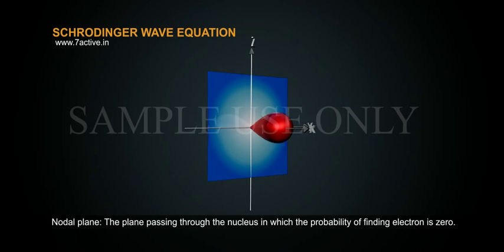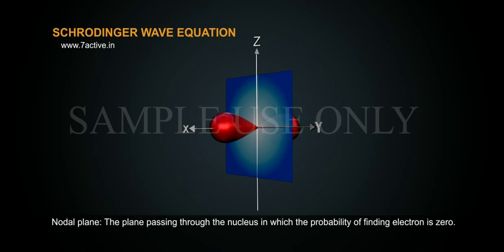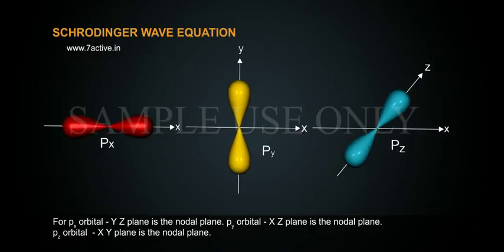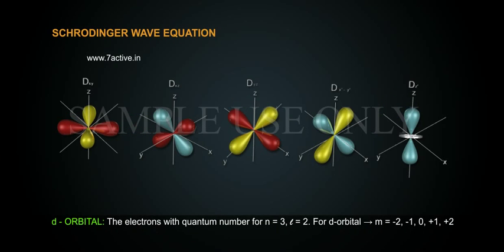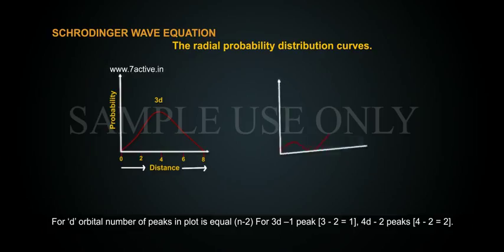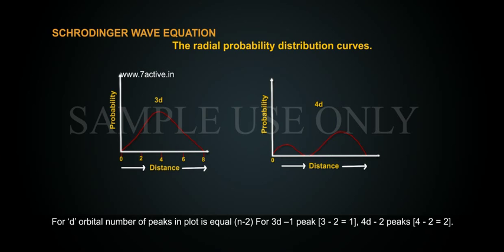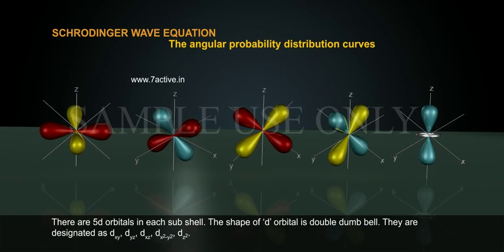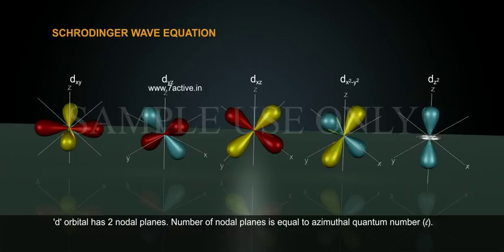SCHRODINGER WAVE EQUATION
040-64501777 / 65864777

7 Active Technology Solutions Pvt.Ltd. is an educational 3D digital content provider for K-12. We also customise the content as per your requirement for companies platform providers colleges etc . 7 Active driving force "The Joy of Happy Learning" -- is what makes difference from other digital content providers. We consider Student needs, Lecturer needs and College needs in designing the 3D & 2D Animated Video Lectures. We are carrying a huge 3D Digital Library ready to use.

In quantum mechanics, the Schrödinger equation is a partial differential equation that describes how the quantum state of some physical system changes with time. It was formulated in late 1925, and published in 1926, by the Austrian physicist Erwin Schrödinger.
 All of these formulations are used to solve for the motion of a mechanical system and mathematically predict what the system will do at any time beyond the initial settings and configuration of the system.